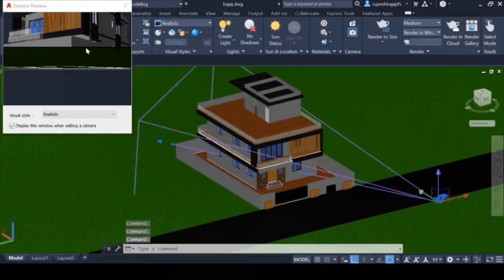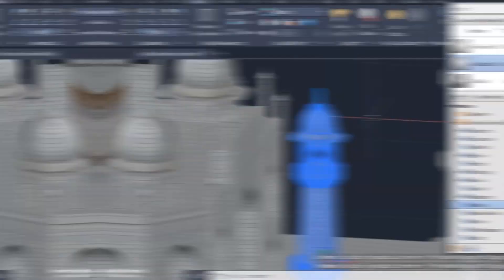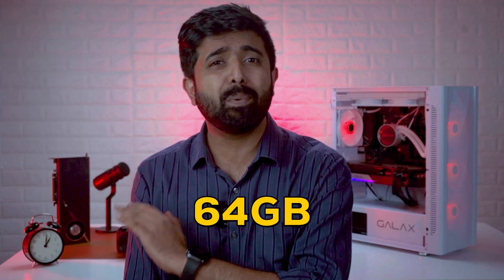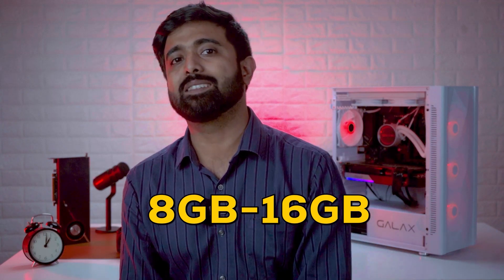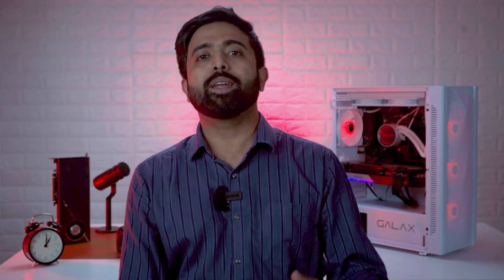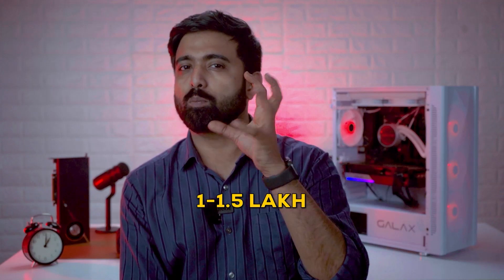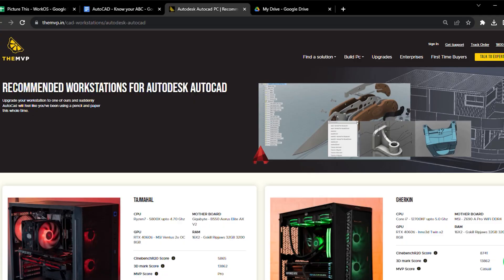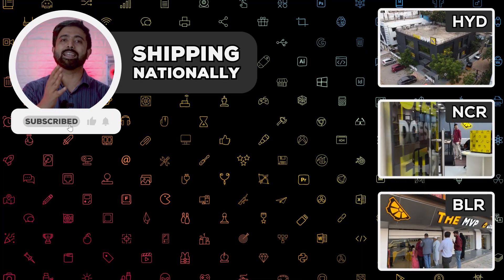How to build a PC for Autodesk AutoCAD | System Requirements | Know your ABC - Part 12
Autodesk provides a list of system requirements for different versions of AutoCAD, however, this list is not necessarily comprehensive. The best hardware for optimum performance is not taken into account and is only mentioned as a minimum requirement. Some lists may also contain outdated or possibly underperforming hardware. We’ve performed our own testing and compiled a list of suggested system requirements for AutoCAD.